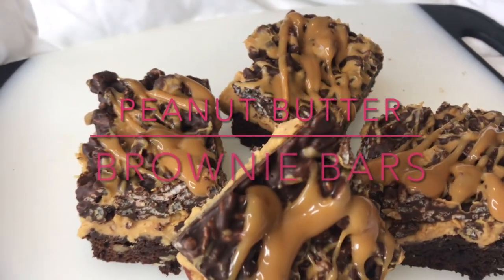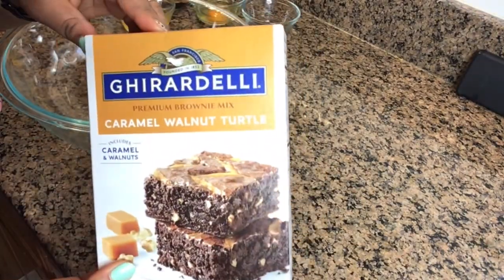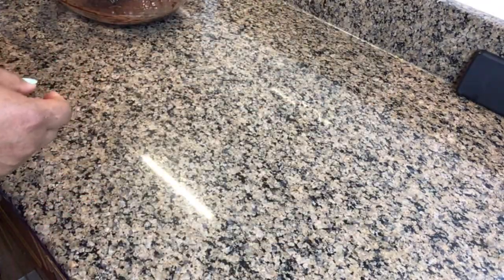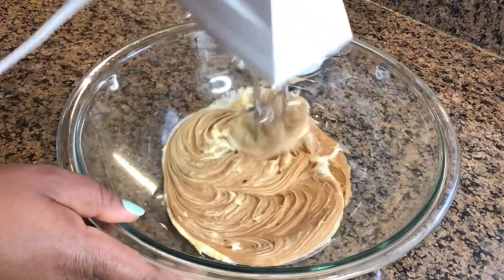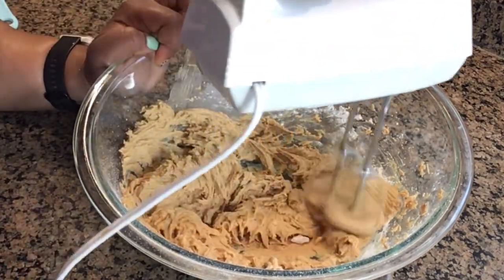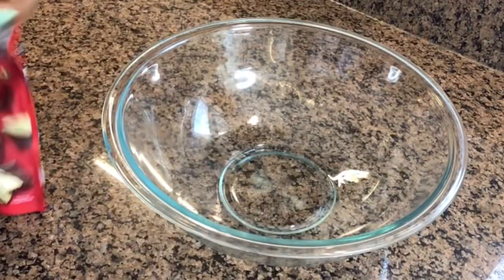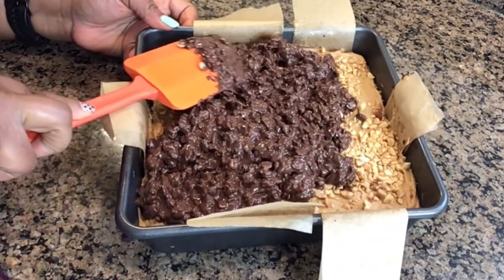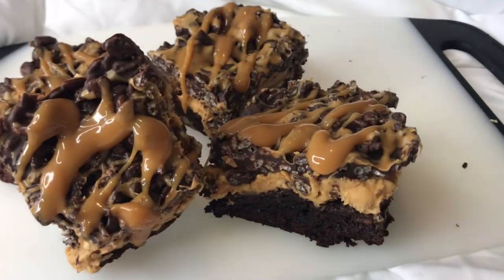Peanut Butter Brownie Bars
Ingredients

Brownie
1 box of Ghirardelli Carmel Walnut Turtle Premium Brownie Mix
1/4 cup water
1/2 teaspoon of instant coffee
1/3 cup of melted butter
1 egg
1 teaspoon vanilla extract
Parchment Paper

Peanut Butter topping
1/4 cup creamy peanut butter￼￼ (I use Jiffy)
1/4 cup room temperature butter
1/2 cup￼ of powdered sugar
2oz of nut topping

Chocolate Crunch
10oz Ghirardelli Dark Chocolate melting wafers
1/2 Rice Krispies Cereal
Sea Salt (for the top of the dessert￼, see video)￼
1 tablespoon melted peanut butter (for topping)
Caramel (from the brownie mix for topping)

Instructions
For the Brownie
1. Preheat your oven to 325°F. Prepare your 8 x 8” baking pan by spraying it with Pam baking spray, and line the tray with parchment paper. Once parchment paper is lined in your pan, ￼spray with Pam baking spray again. ￼￼￼
2. Place 1/4 cup water in your mixing bowl and add the instant coffee to the water, ￼mix it up until it is combined. ￼￼ Next, add your 1/4 cup of butter and your egg and make sure it is combined. Then add your brownie mix and your vanilla extract and mix until everything is thoroughly combine.￼
3. Scooby brownie mix and see you 8 x 8 baking pan and spread the mix evenly throughout the pain from corner to corner. Next bake according to the box instructions once your brownies finish baking place it in the refrigerator for at least 30 minutes preferably 1 hr. so it can completely chill.

Peanut butter topping
4. Add 1/4 cup of creamy peanut butter and your 1/4 cup a room temperature butter to a mixing bowl and cream until it is thoroughly come behind. Next add your powdered sugar￼ ￼and mix until  completely combined. Add your peanut butter topping to your chilled brownie and be sure to spread the peanut butter over the entire brownie. Next add on your nuts, and place your brownie back in the refrigerator for another 45 minutes to an hour, preferably 1hr. ￼ This will ensure that everything is solidified.

Chocolate Crunch
5. Follow the instructions from your chocolate wafer, packaging and melt the entire 10 ounces of the chocolate from the container. Once your chocolate is thoroughly melted, add 1/2 cup of your rice crispy cereal stir quickly to make sure the chocolate doesn’t solidify . ￼Next pour the mixture on top of the peanut butter layer and spread to cover the peanut butter layer￼.  Next, there’s some sea salt on top of the dessert.￼ Melt about a tablespoon of peanut butter in the microwave and sprinkle on top of the dessert￼ (see video). Use the leftover caramel from the brownie mix. It’s worth it on top of your dessert. Play the brownie back in the refrigerator for at least 1 hr to  ensure the dessert has completely solidify before you cut it. Once the dessert is completely chilled you may cut and serve it.